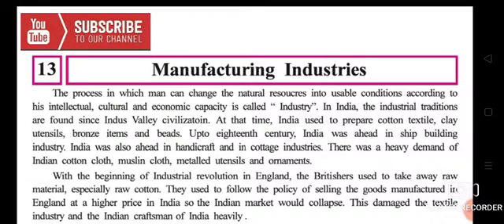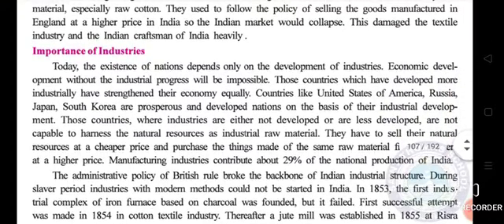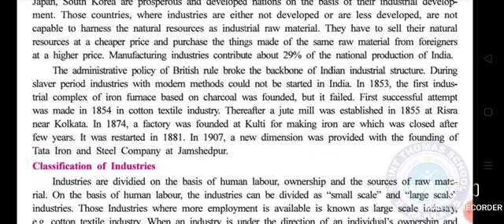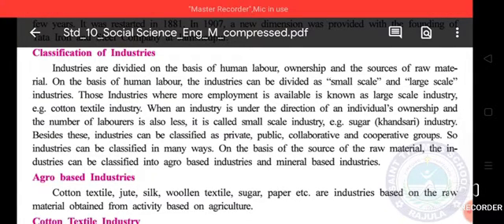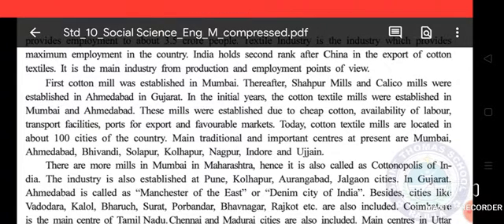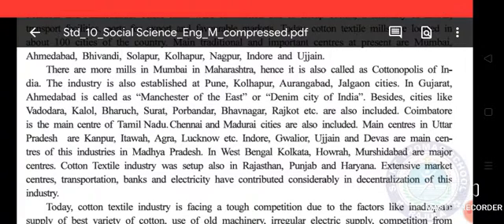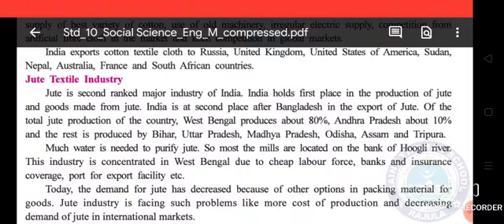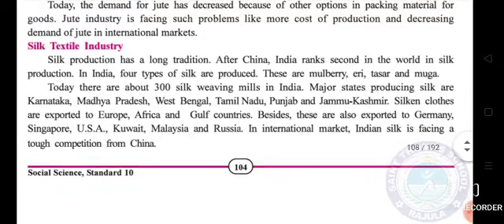Class 10, Social Science, Chap. : 13, (Manufacturing Industries) Part - 1